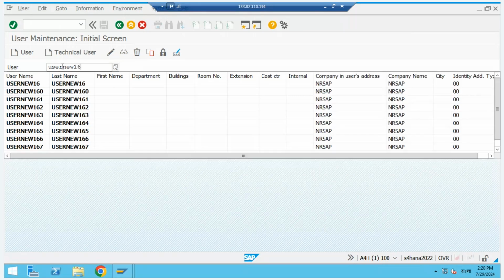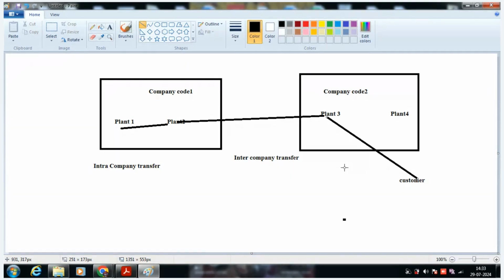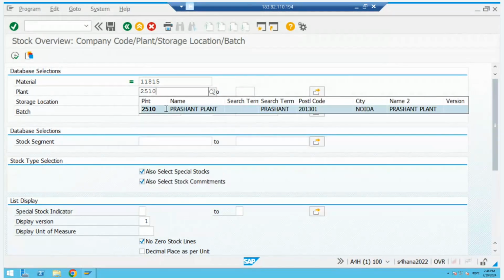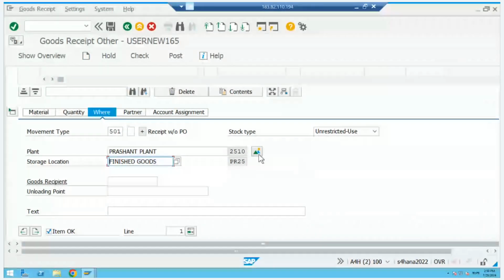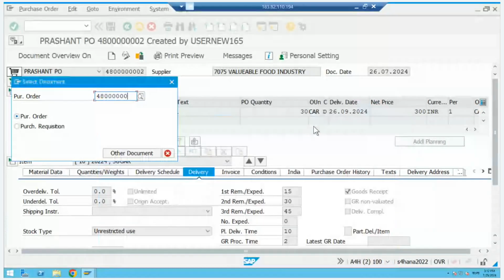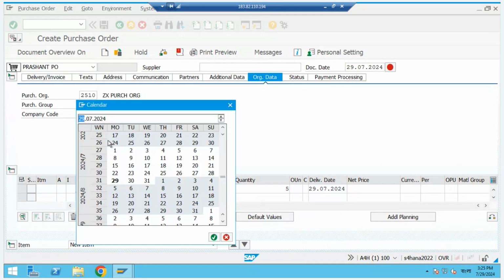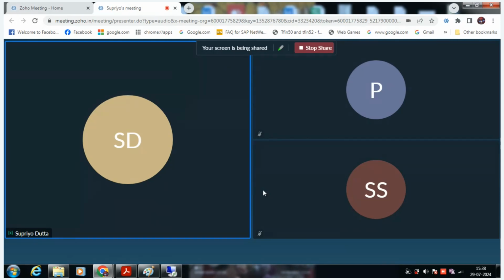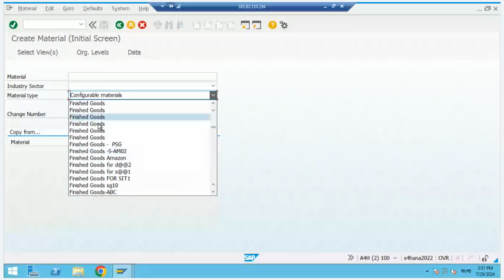Supriyo's meeting Jul 29 2024 02 19 PM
Student's Hands on experiences on SAP S4 HANA MM module with instructor guidance and Config template.